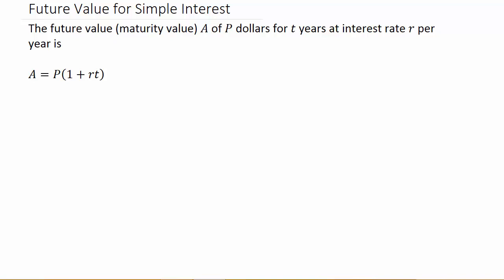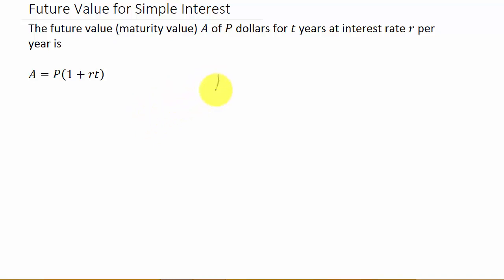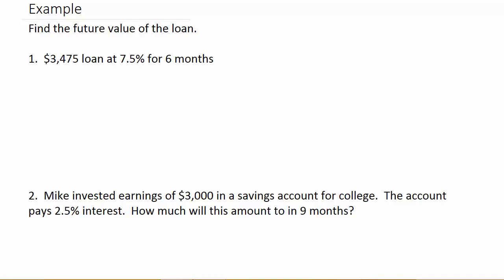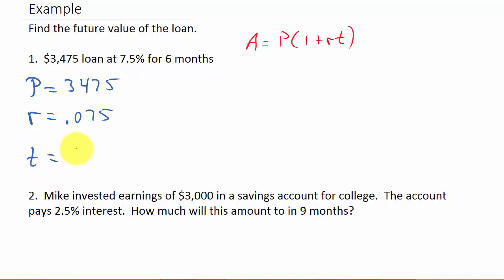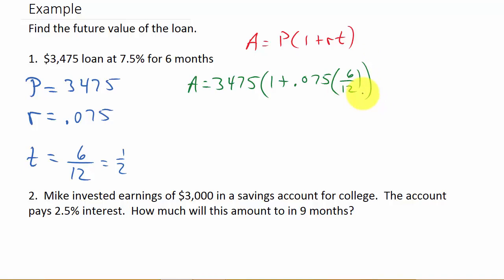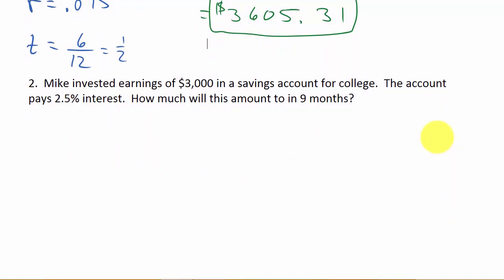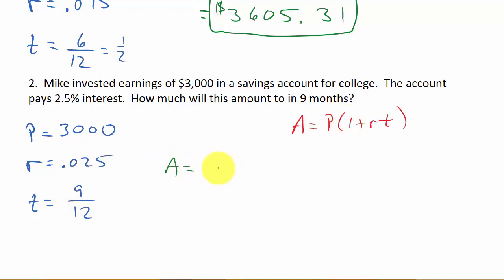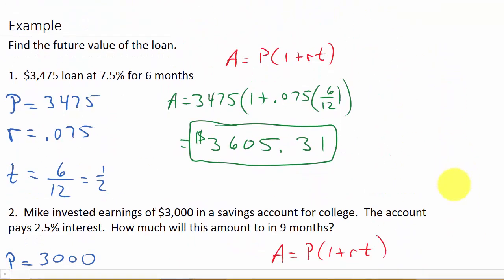Future Value For Simple Interest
This video shows how to find the future value or maturity value of an investment.  There are several examples.